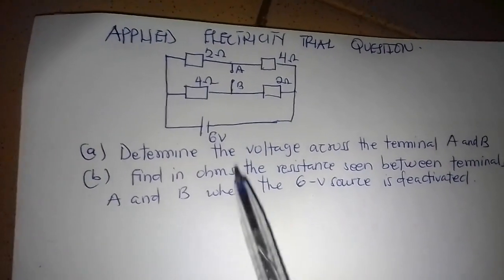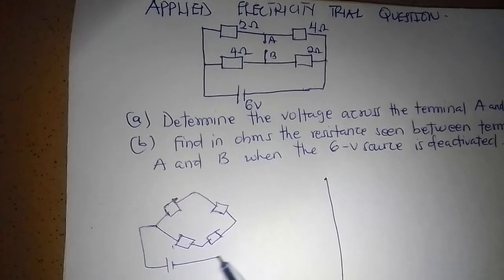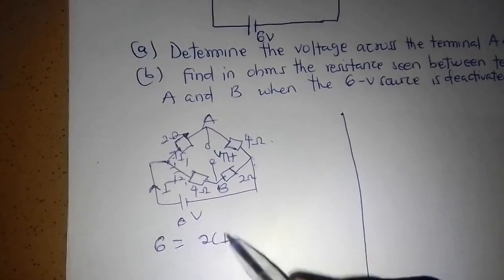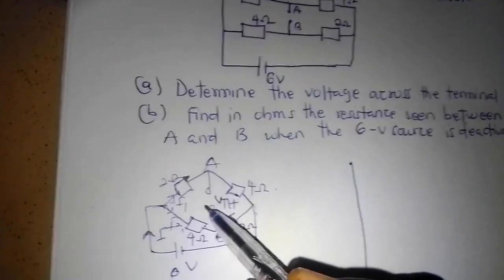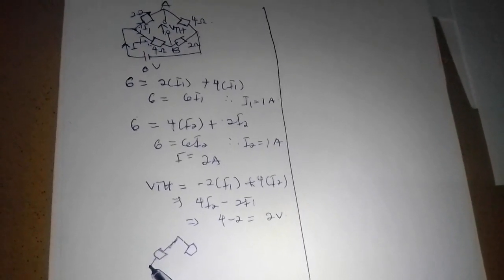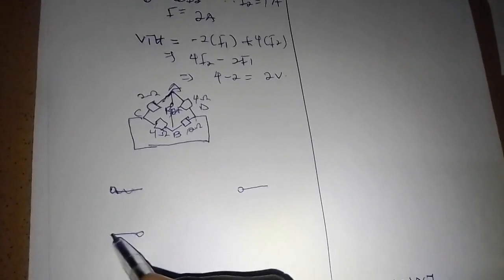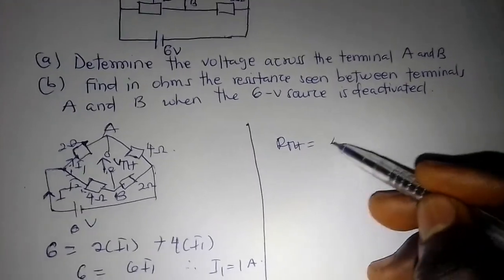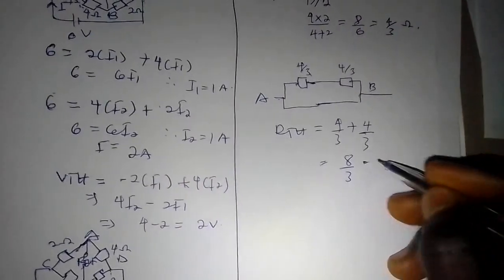Applied electricity trial question 7 (midsemester exam question)